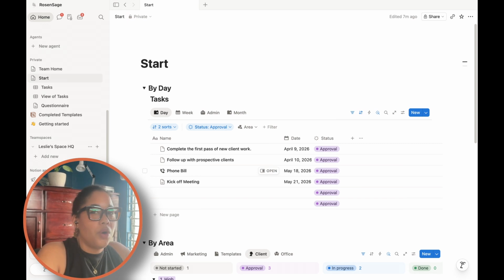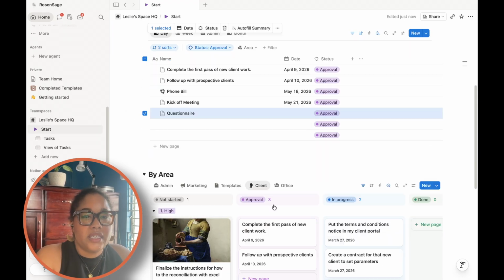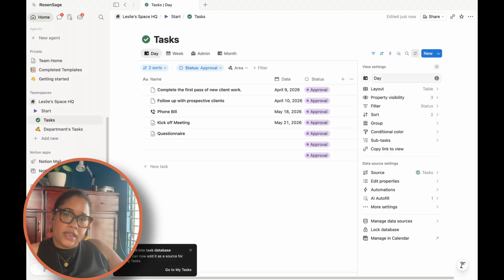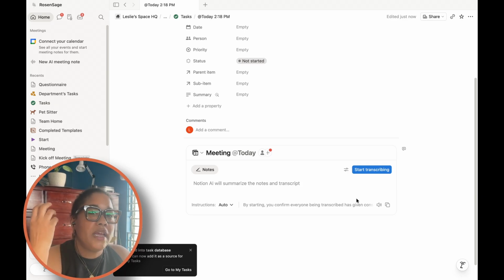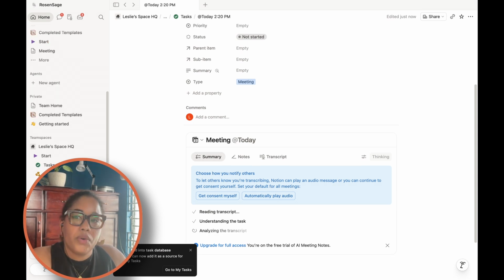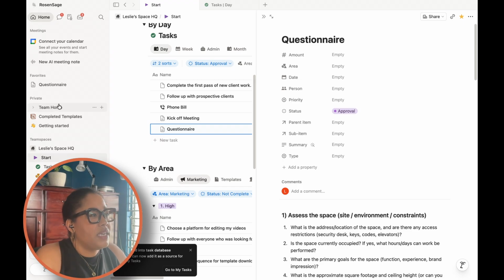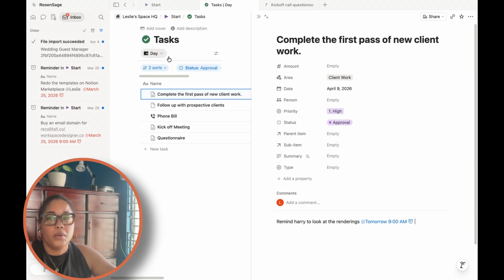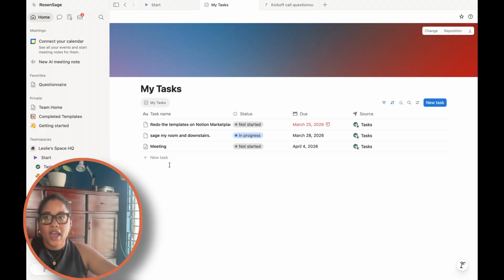How to Navigate Notion Without Getting Lost: Notion Beginners Guide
You've got your task database. You've added your templates. Now your workspace is starting to fill up, and you're wondering: how do I actually find things, navigate fast, and keep this from becoming another mess to manage? In Part 5 of my Notion for Beginners series, we're walking through the built-in organization features that come ready out of the box. Home, My Tasks, Inbox, Library, Search, Favorites, Recents, Notion already built these for you. You just need to know where they are and how to use them so your system stays clean, fast, and one you can actually trust.

🕰️ TIMESTAMPS
0:00 Introduction: Organization Ready Out of the Box
0:30 Why Built-In Features Beat Building From Scratch
1:15 Home: Your Personalized Notion Landing Page
2:10 My Tasks: Pulling in Tasks from Multiple Databases
3:20 Inbox & Notifications: Capturing Work Before It Gets Lost
4:05 Using @remind to Tag Yourself and Others with Reminders
5:00 Library: One Centralized View for Everything You Need
6:10 Search: Finding Anything in Your Workspace Instantly
7:00 Favorites: One-Click Access to Your Most-Used Pages
7:45 Recents: Picking Up Right Where You Left Off
8:30 Meetings: Keeping Notes Attached to Your Work
9:15 Control Panel: A Dedicated Space for Your Team to Navigate
10:00 The Mindset Shift: Build a System You Trust, Not One You Manage

🎁 TAKEAWAYS
- What each key area in Notion is for and when to use it
- How My Tasks pulls in tasks from different databases into one unified view
- How to use Inbox and @remind to capture work and set reminders before things slip
- How Library creates a single hub for everything your team needs to reference
- How Search, Favorites, and Recents keep you moving fast without extra setup
- How to use Meetings to keep notes connected to the work they belong to
- How to build a Control Panel page your whole team can navigate from
- The one mindset shift that makes your system feel effortless instead of overwhelming